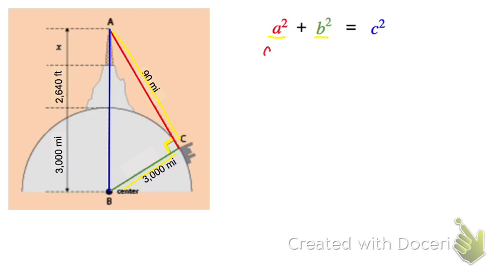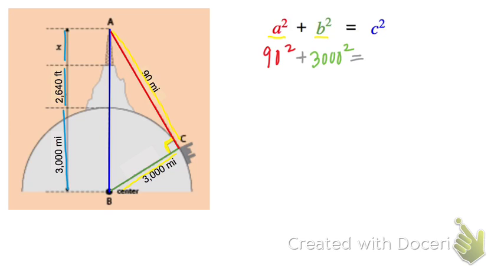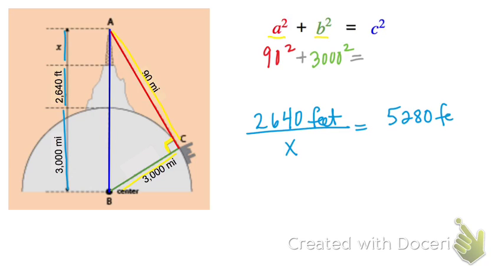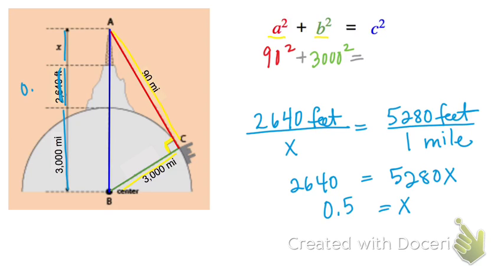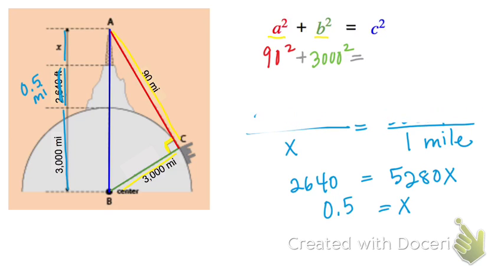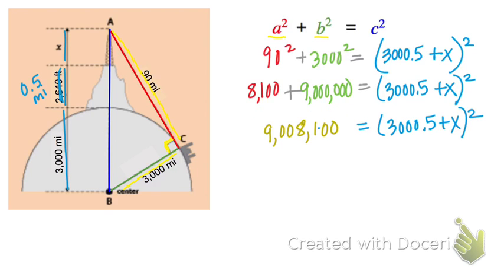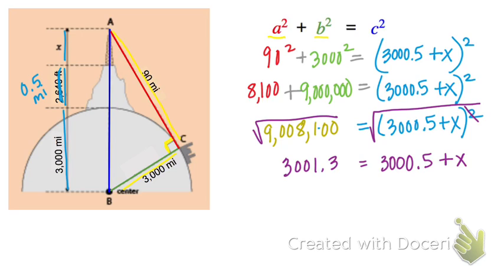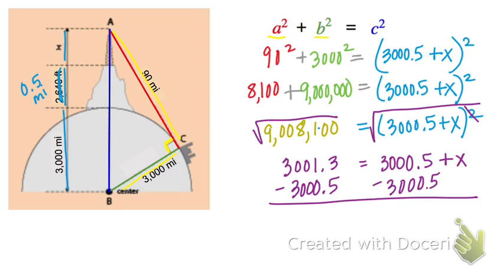Use pythagorean thrm to find tower height